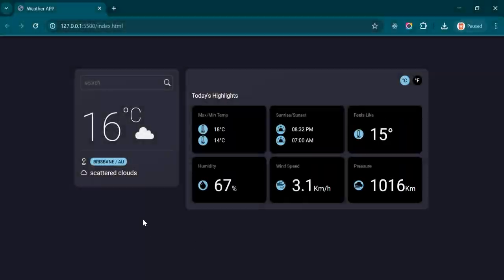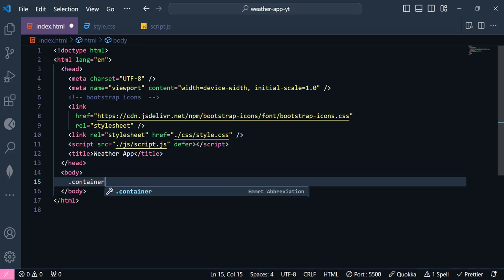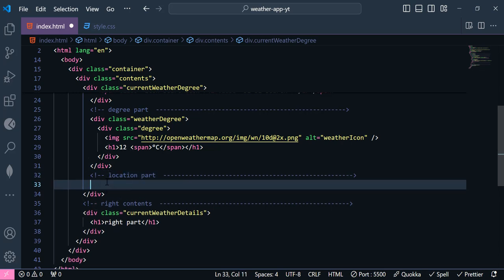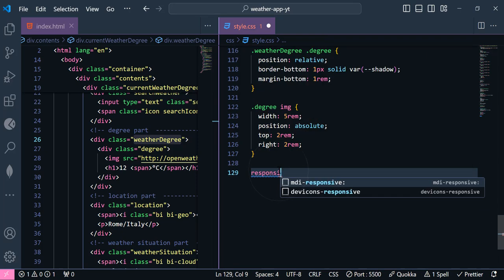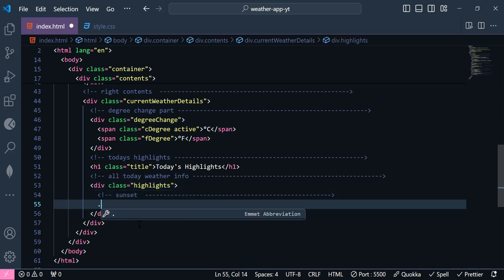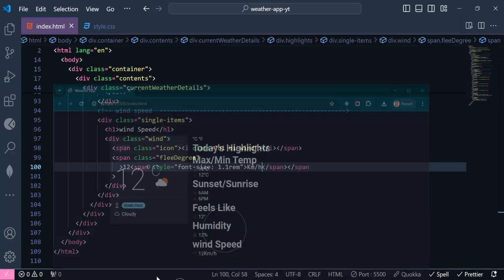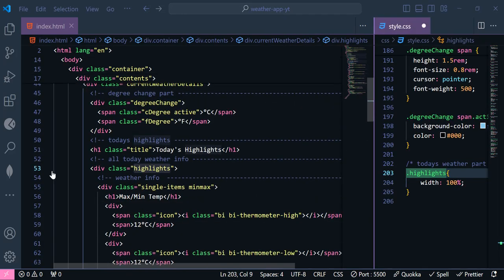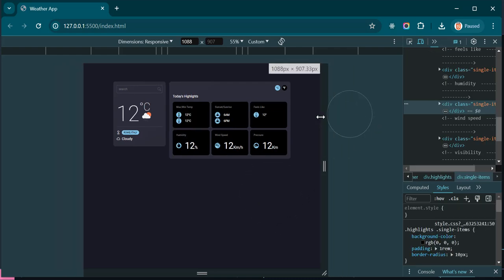🔴 Part 1, Weather app using HTML, CSS, JavaScript and open weather API 2024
Hey guys in this video I will show you how to build a weather app using open weather API.